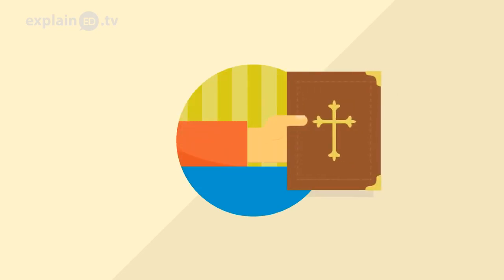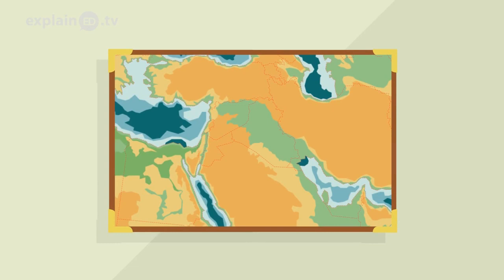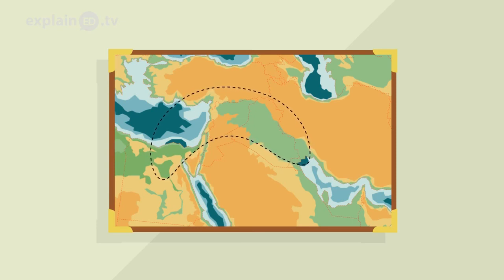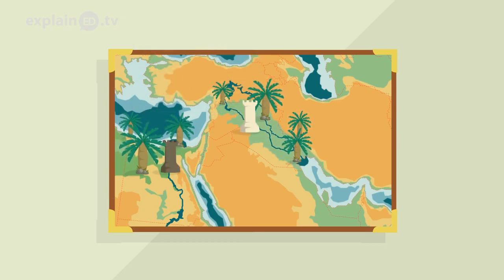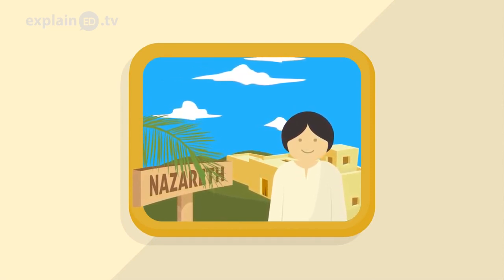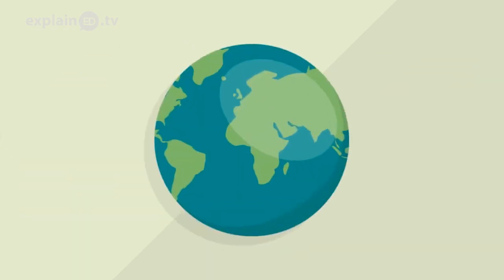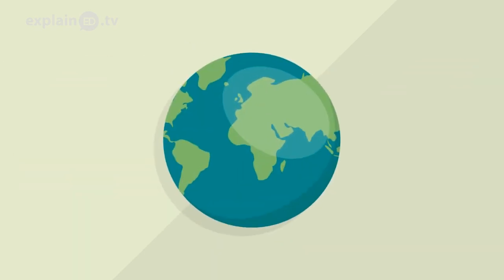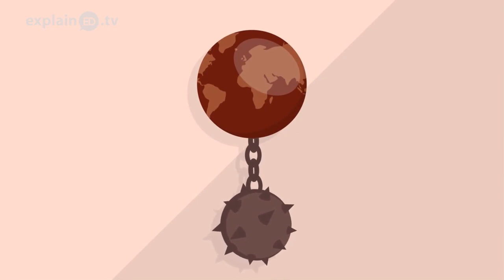Geography of the Bible explained